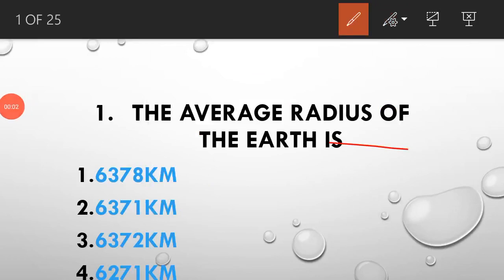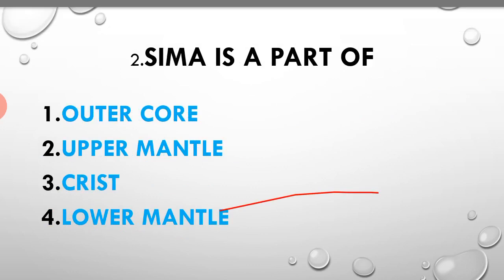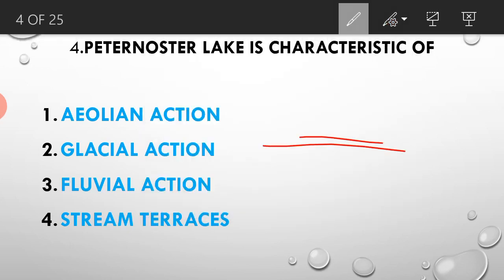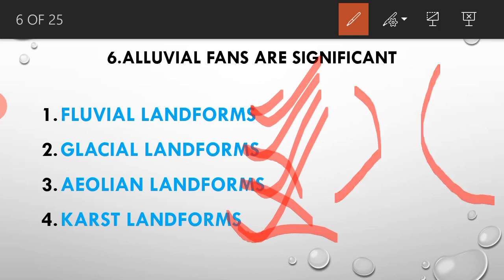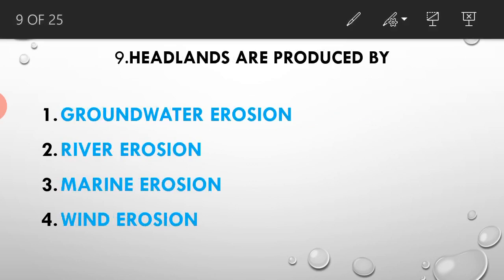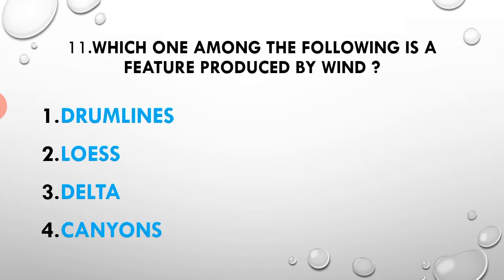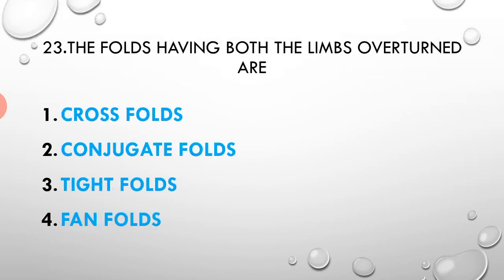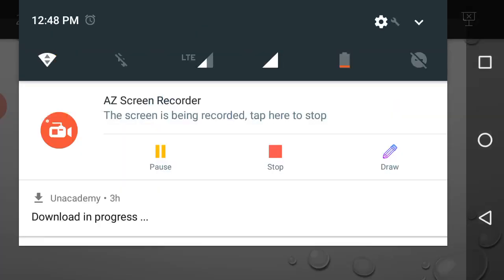April 5, 2020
Basic questions in geology